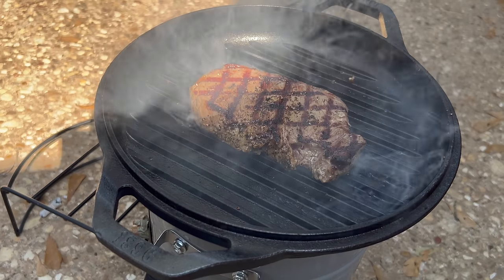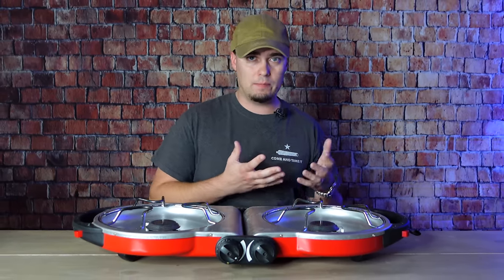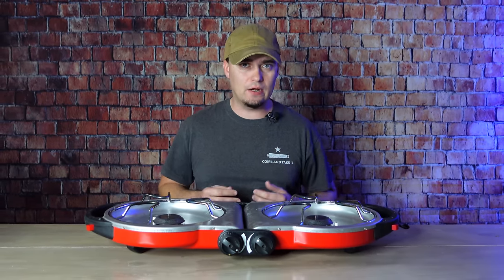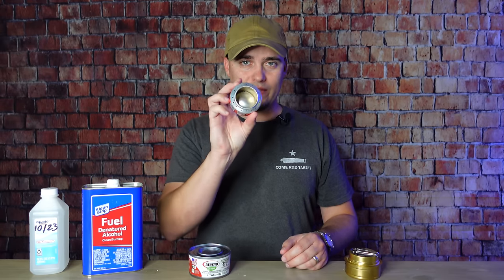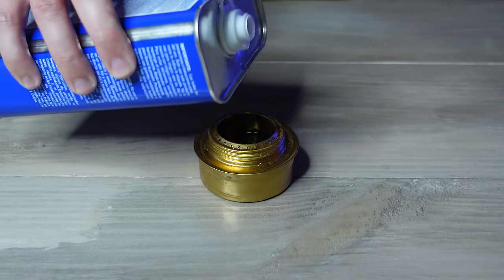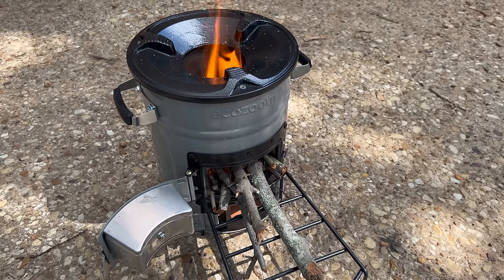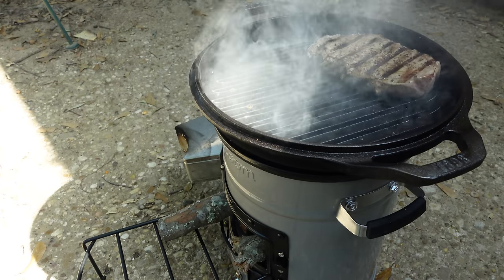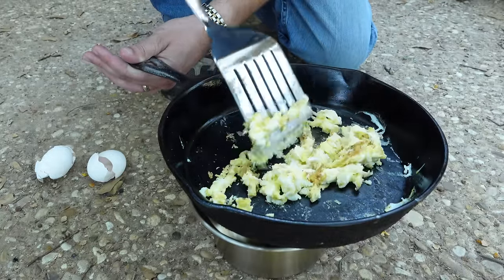12 Ways to Cook Without Electricity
This video covers 12 ways that you can cook when there is no electricity. It includes methods that you can use to cook outdoors and some that you can use indoors.

This channel is owned and operated by DIY Prepper. DIYPrepper.com and DIY Prepper TV is a participant in the Amazon Services LLC Associates Program, an affiliate advertising program designed to provide a means for sites to earn advertising fees by advertising and linking to Amazon.com. This channel also participates in other affiliate programs and is compensated for referring traffic and business to these companies.